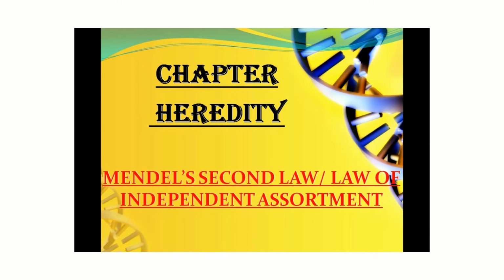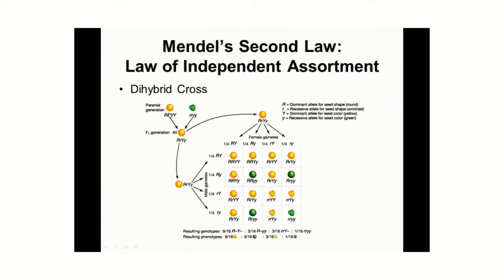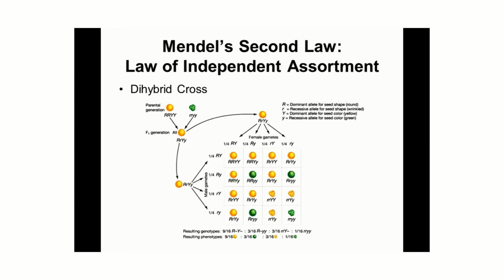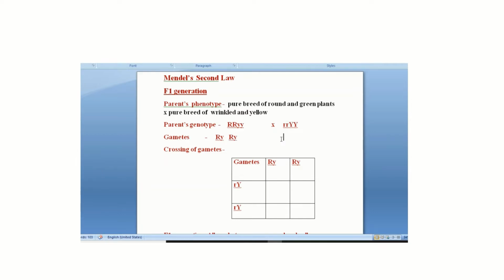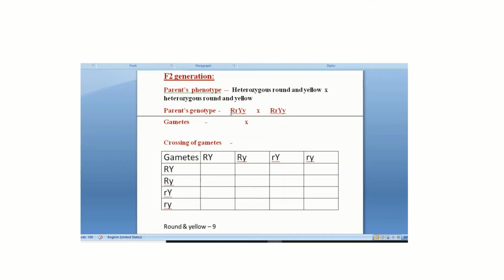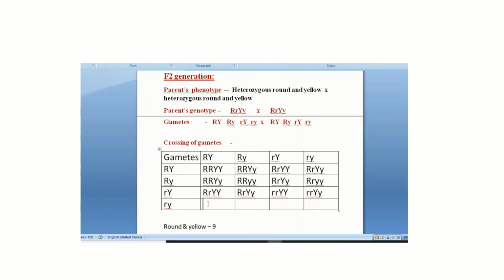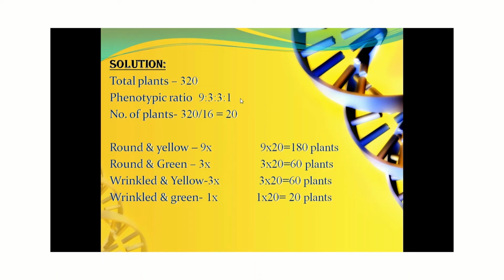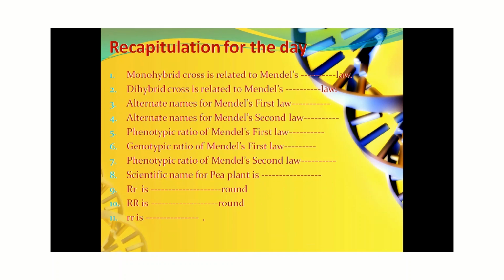MENDEL'S LAW OF INDEPENDENT ASSORTMENT (SECOND LAW)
Alternate names for this law, Numerical based on this law, Punnett square would be explained .

Helloooo
  This video will help you understand  Mendel’s SECOND  law  in every aspect
  These concepts include

 * What are the alternate names for Mendel’s second law?
 * Working of Mendel’s second law or representation
  * Numerical on Mendel’s second law
  *There are questions provided for your recapitulation and better understanding.

  Do feel free to answer that and also try to post your queries and answers in comment box.
   I will be happy to help you.

Concepts  dealt in this video
00:00  -  Introduction
00:58 - Alternate names of Mendel's Second law with the reasons behind
03:13 - Diagrammatic Representation of Mendel's second law
09:01 - Observations of Mendel's second law
10:36 -   Punnett square
22:48 - Numericals based on Mendel's second law
28:11 - Recapitulation for the day